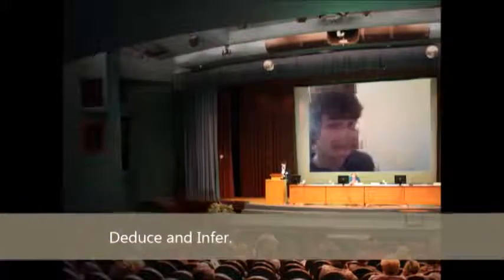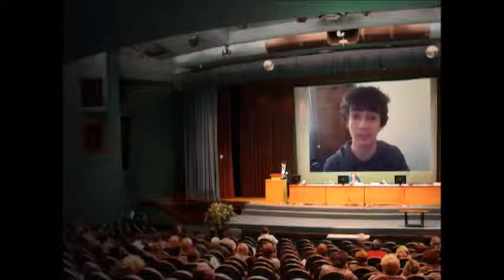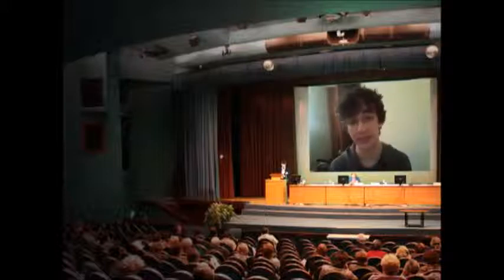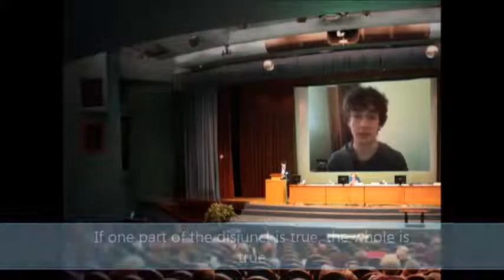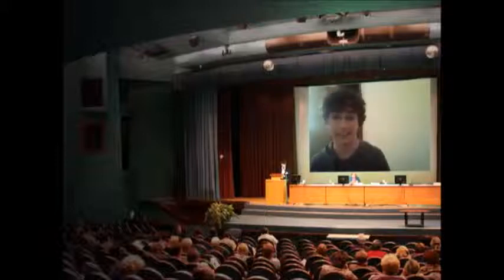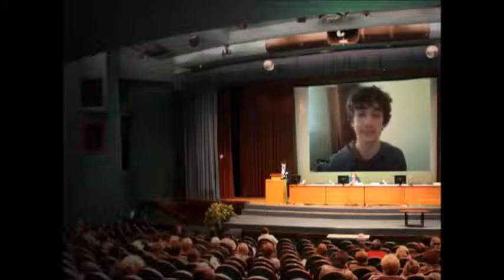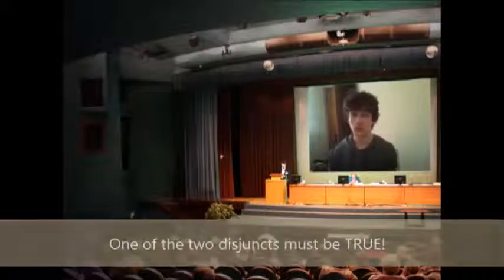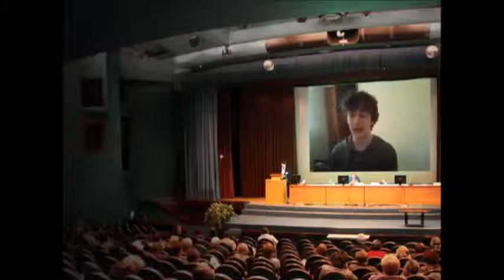Logic Project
Disjunctive Syllogism and Addition